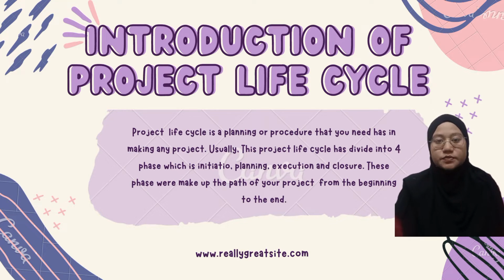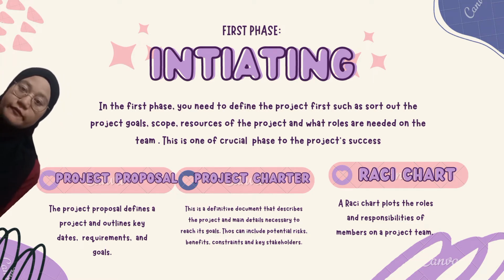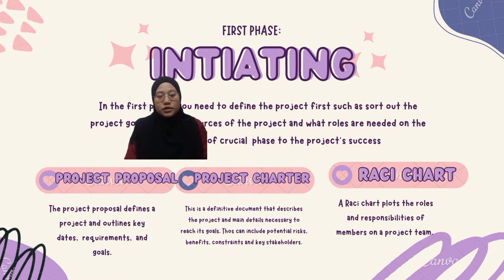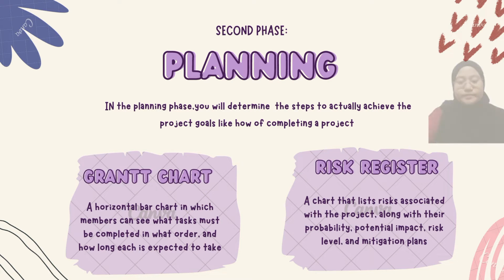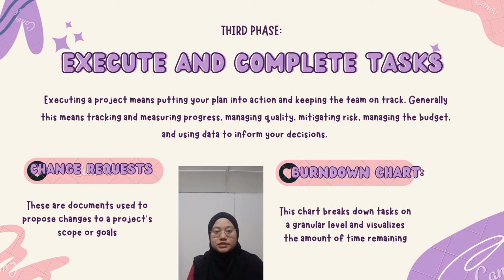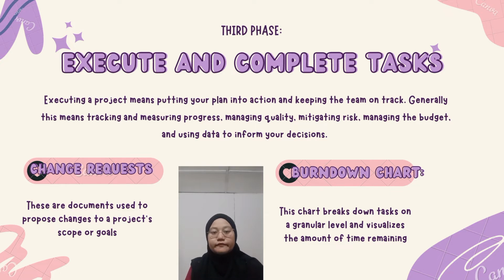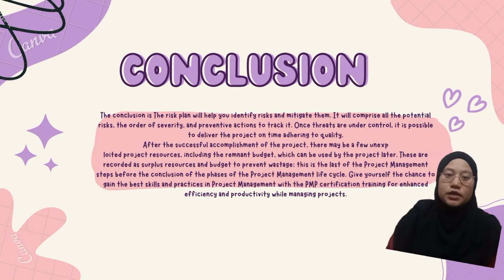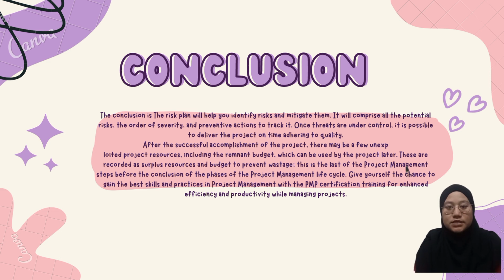BJMP2033-PROJECT LIFE CYCLE